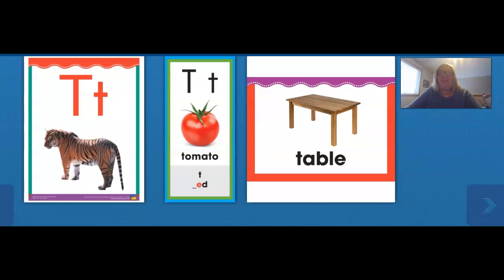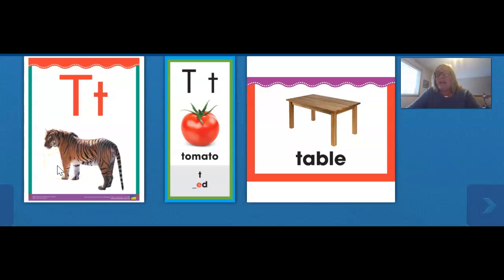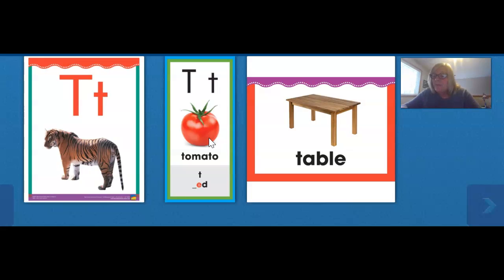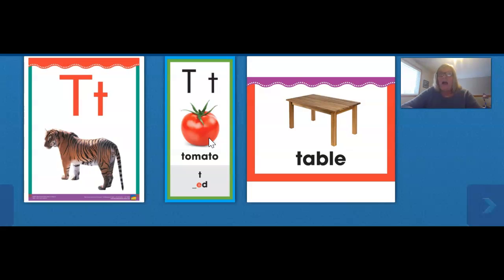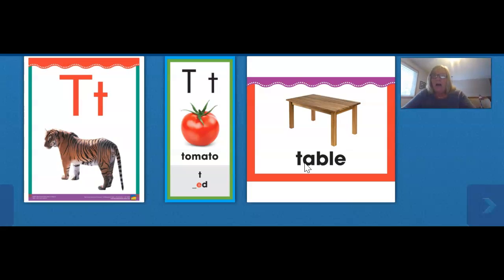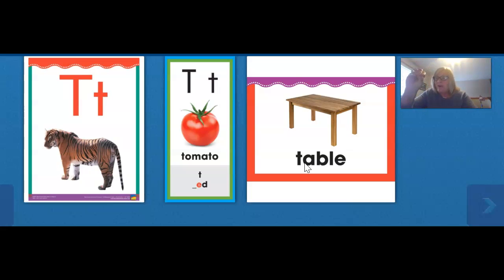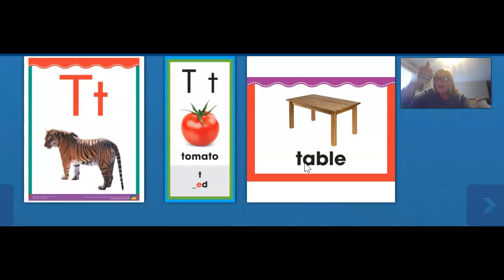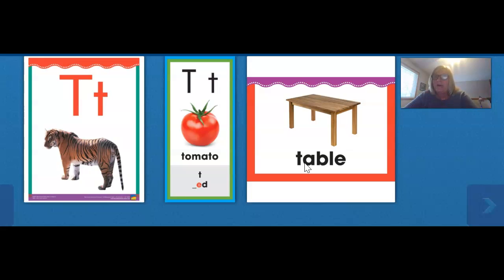Letter Tt-Beginning Sounds